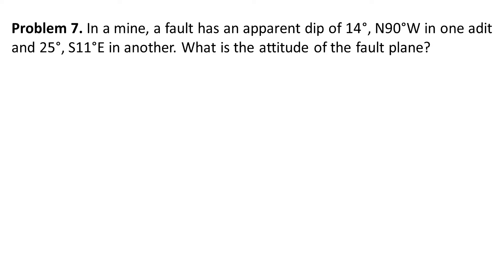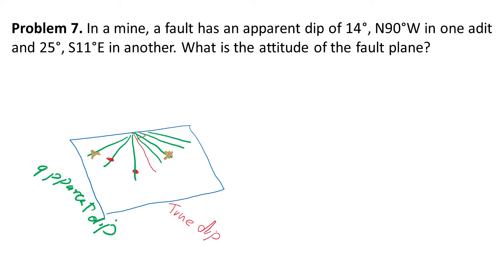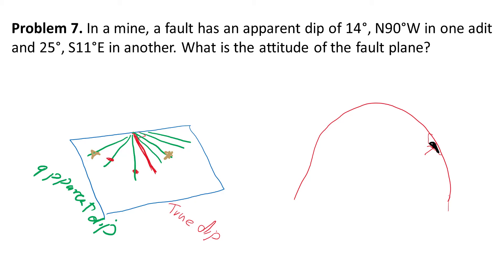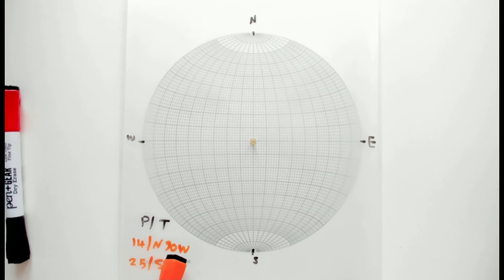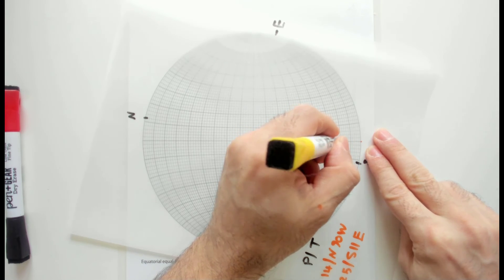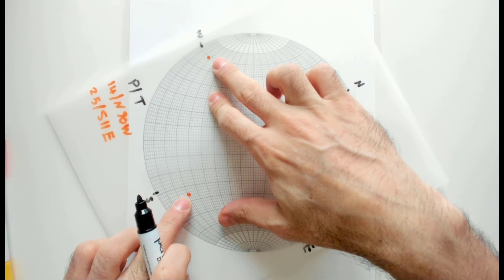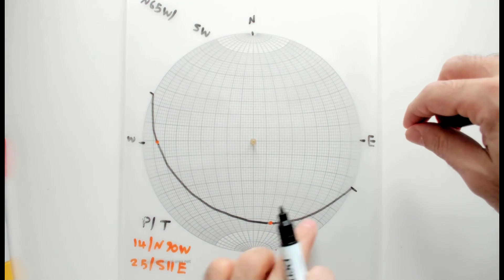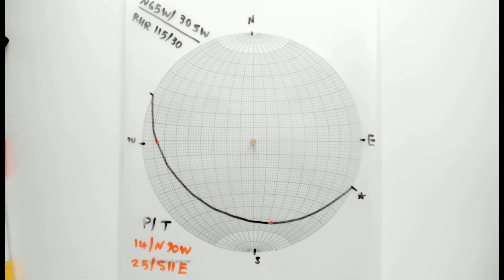Apparent and true dip - P7 - Stereonet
Problem 7. In a mine, a fault has an apparent dip of 14°, N90°W in one adit and 25°, S11°E in another. What is the attitude of the fault plane?